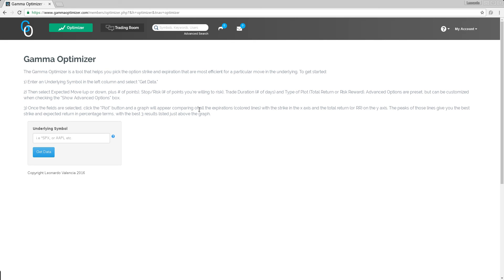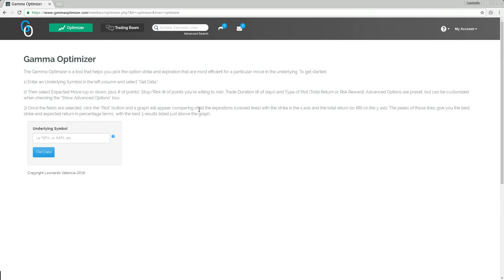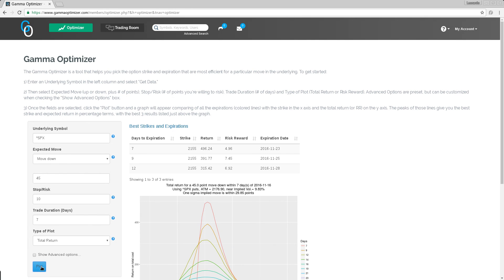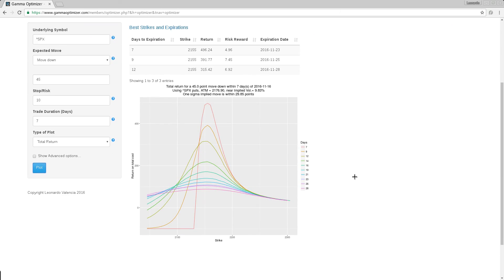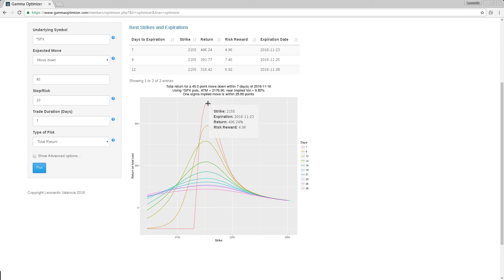Gamma Optimizer tutorial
First tutorial for the Gamma Optimizer  tool that will help you select the option with the best strike and expiration for a particular move. You can find the optimizer here: